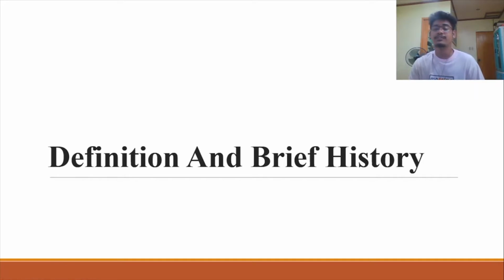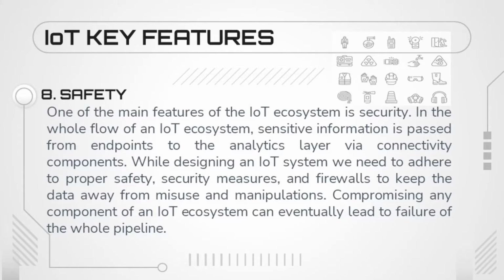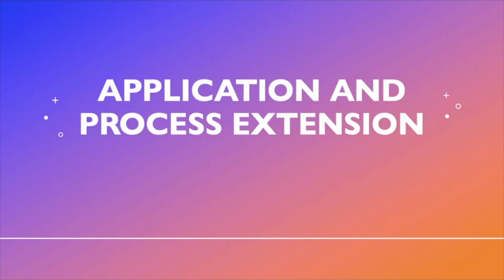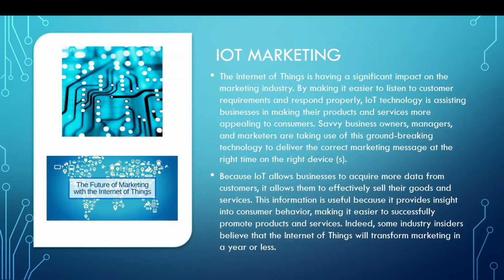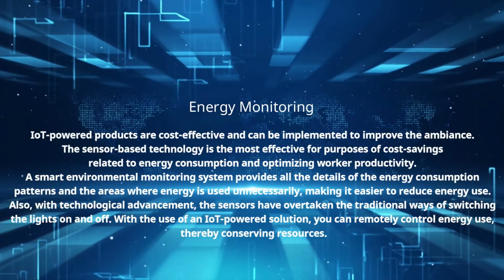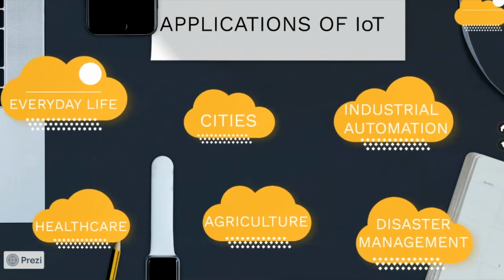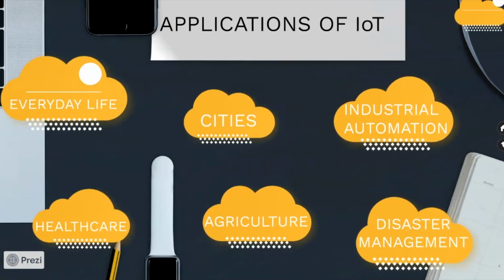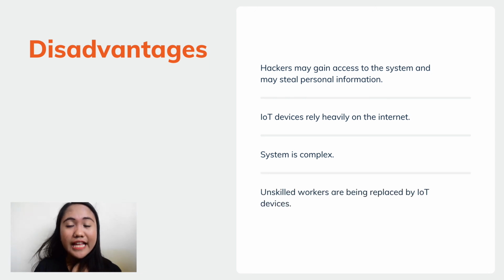Internet of Things (IoT) | ECE 501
Topic: What is the Internet of Things and how does it work?

00:04 - Definition & brief history (A. ALALLAMO)
01:20 - Key features (N. MARTINEZ)
05:48 - Hardware (K. BONIFACIO)
08:18 - Software (J. MENDOZA)
12:06 - Technology and Protocols (N. DE LEON)
14:34 - Marketing (A. NERI)
18:11 - Environmental Monitoring (M. MAGNO)
22:57 - Applications (A. PEREZ)
35:50 - Advantages & disadvantages (A. BARRANTES)

Credits: ECE 501/1st Sem/ AY 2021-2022